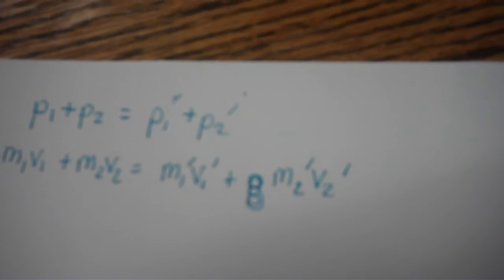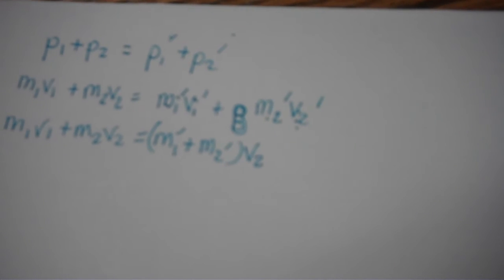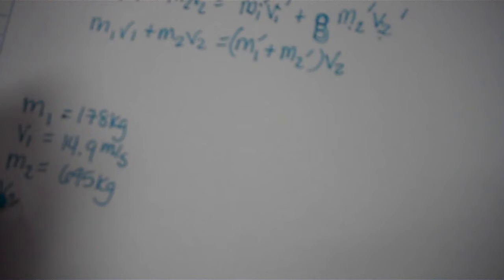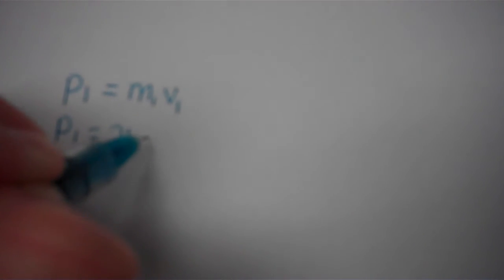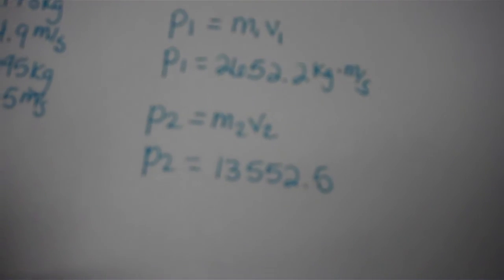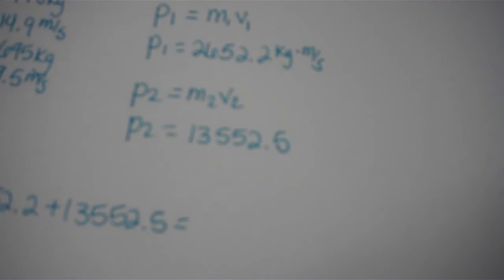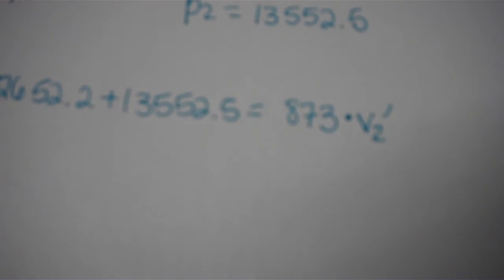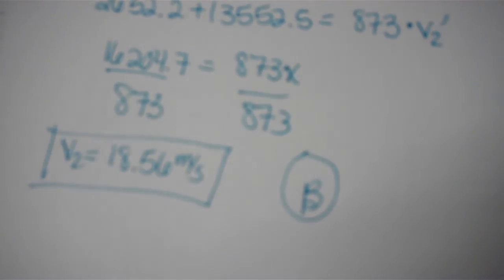transfer of momentum inelastic ex 8